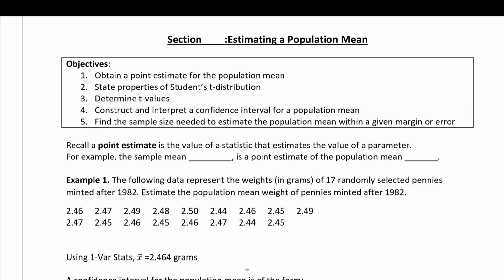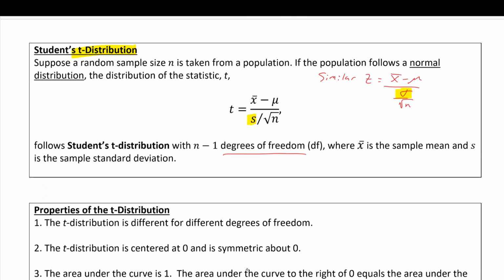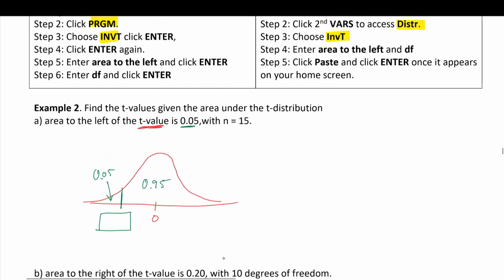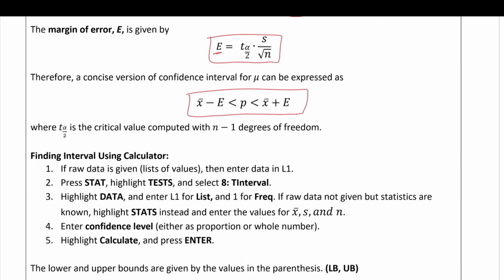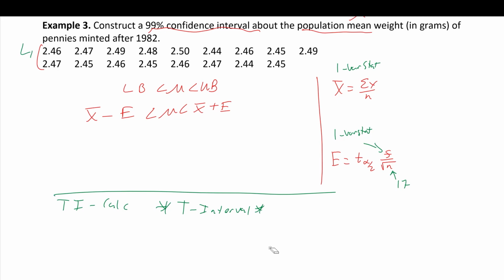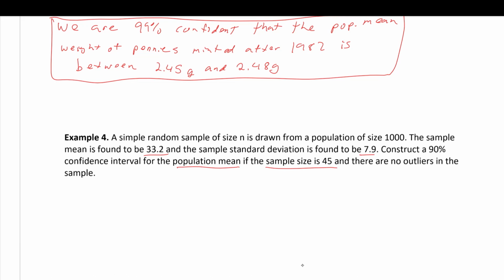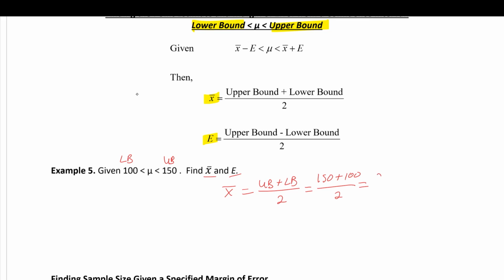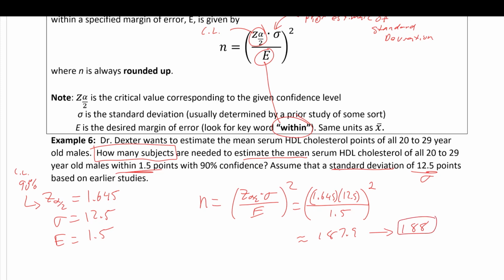Estimating a Population Mean Using a Confidence Interval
Chapter: Estimating Values of Parameters Using Confidence Intervals
Section: Estimating a Population Mean

Use this calculator to compute a Z, t , F, or chi-square value from a probability: